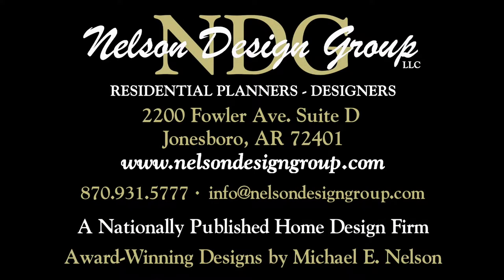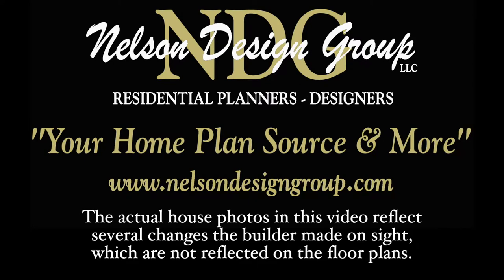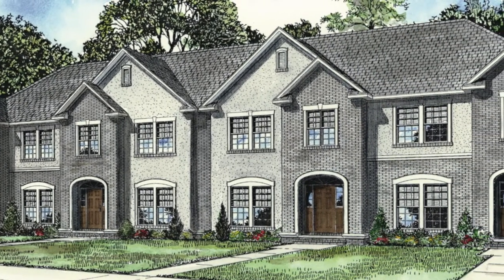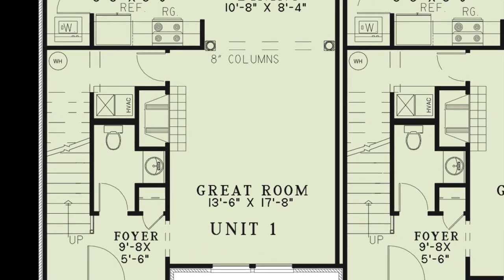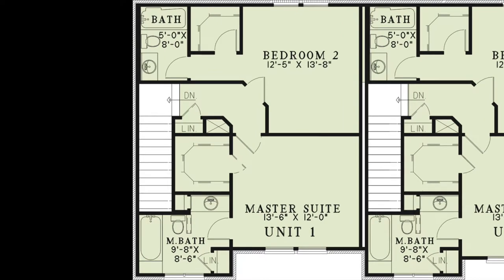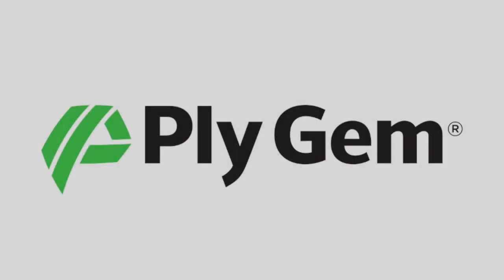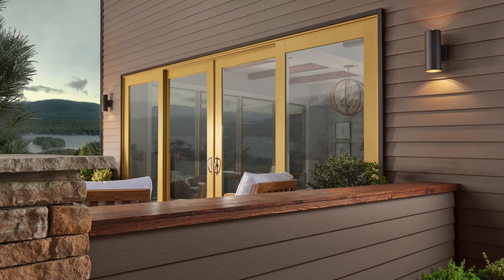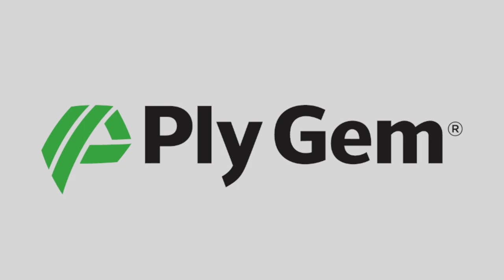House Plan NDG 1109 (Cambridge Court) Visual Open House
NDG 1109 - Cambridge Court
1,286 Sq. Ft | 2 Bed | 1.5 Bath

Four units come together to create this unique design from Nelson Design Group. The main floor of each home includes a generous great room area with fireplace. Only columns divide the dining room from the great room, creating an airy, open feel. A step-saver kitchen completes the main level of each home. The upper floor of each unit houses a large master suite and a second bedroom.